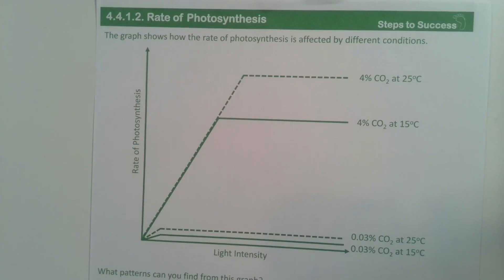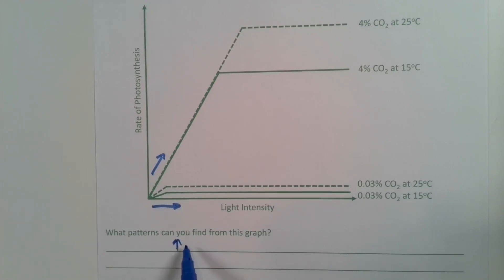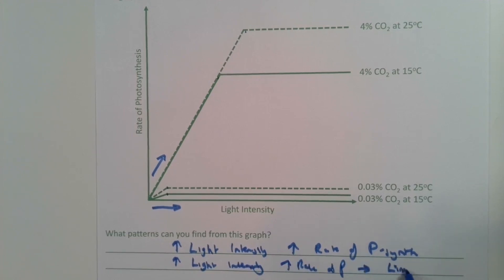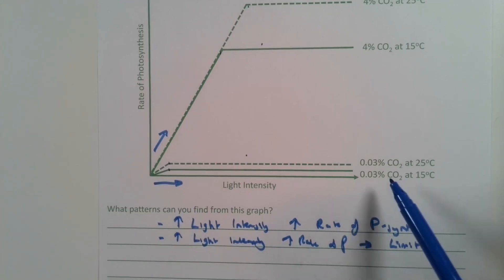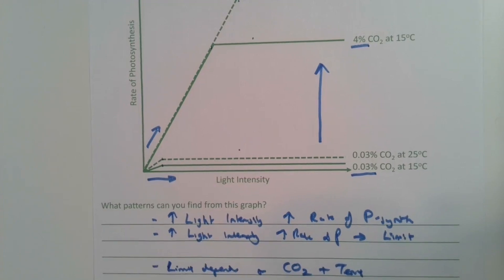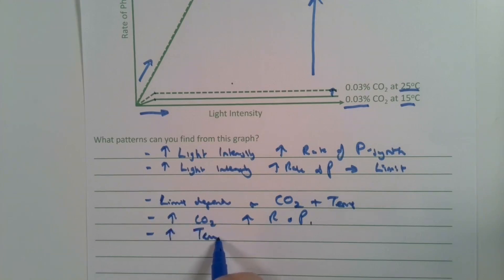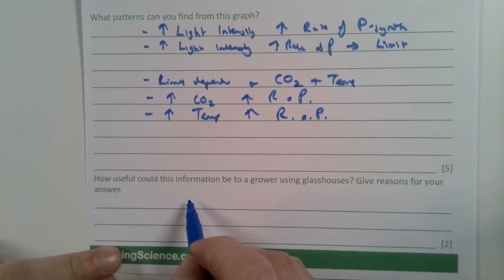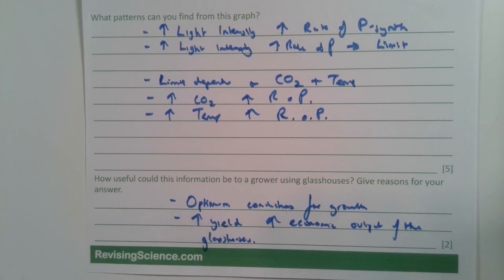The Rate of Photosynthesis Past Paper Question